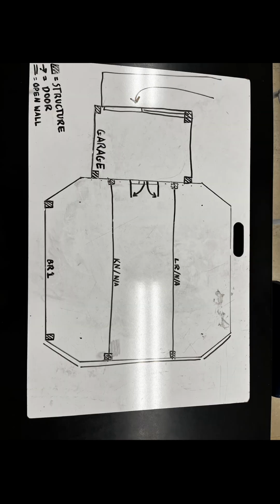Section 8 housing plan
lit